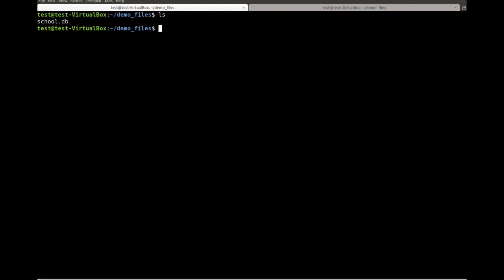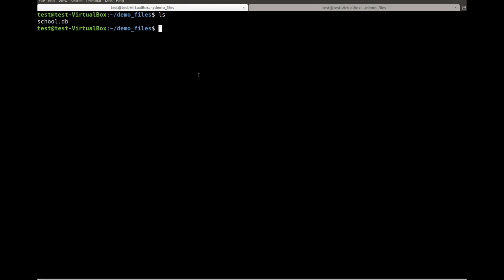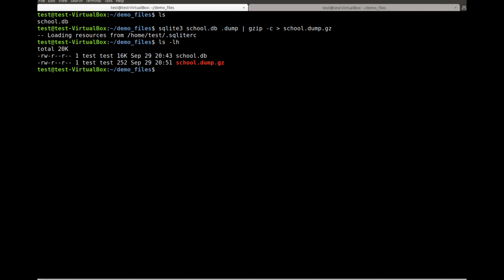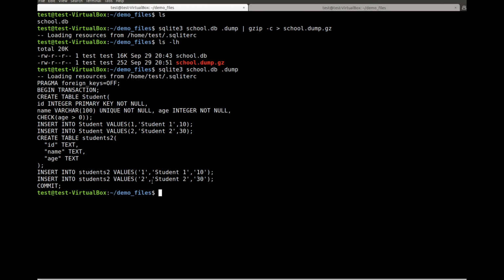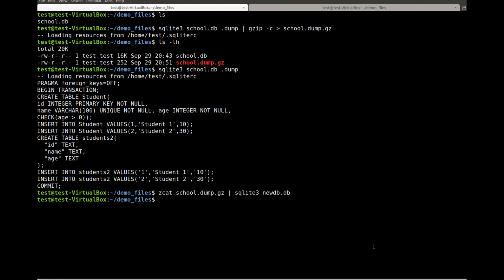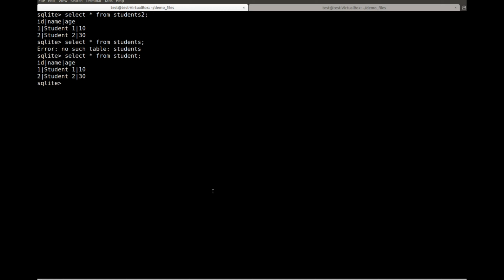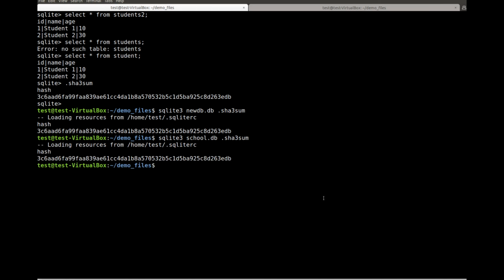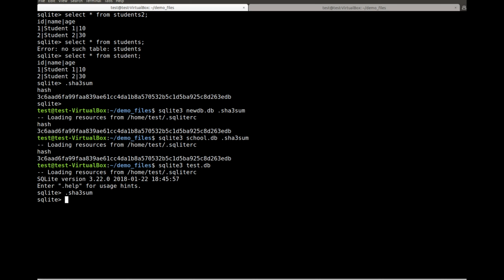Chapter 02 Section 05 - backup restore